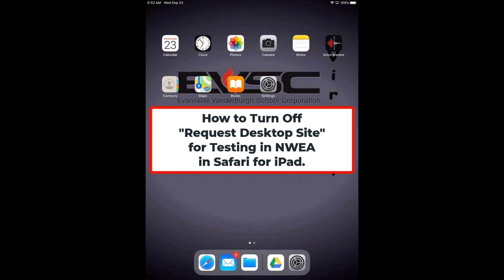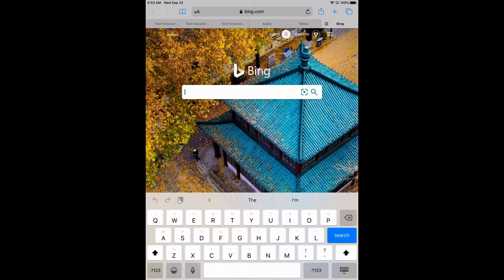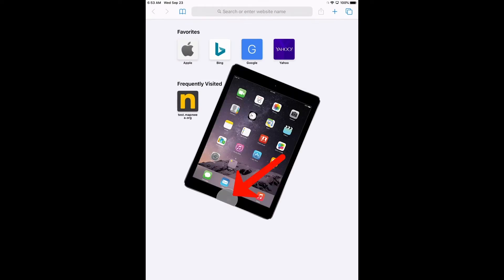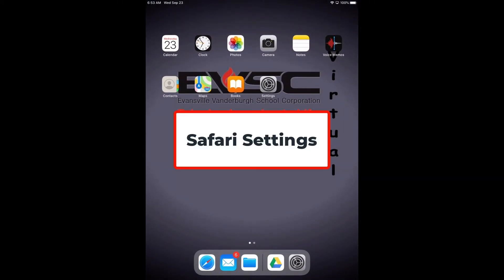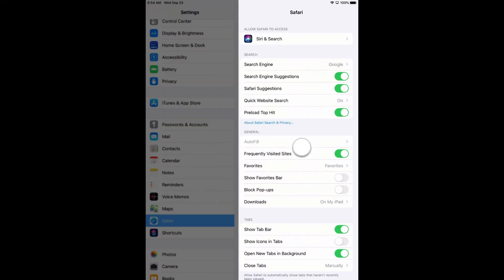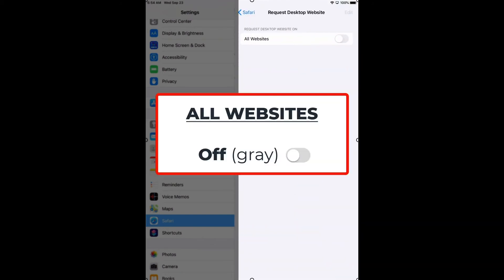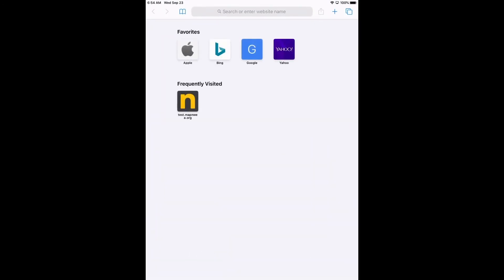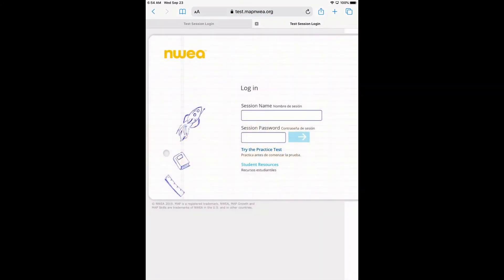How to get Safari for iPad to work with NWEA Testing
This video is for EVSC students who are using an iPad to access the NWEA using the Safari browser.  There are some settings in Safari that need to be modified to make it work with NWEA and this video will guide you through the process.